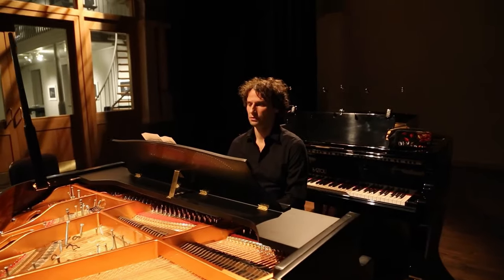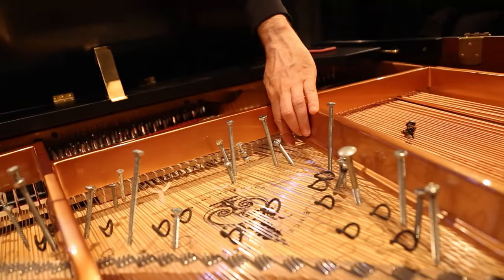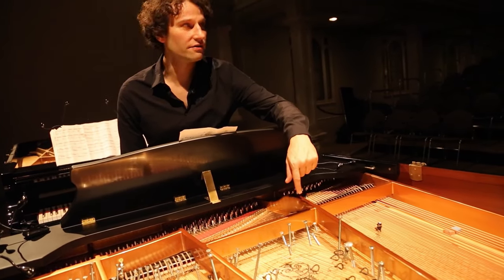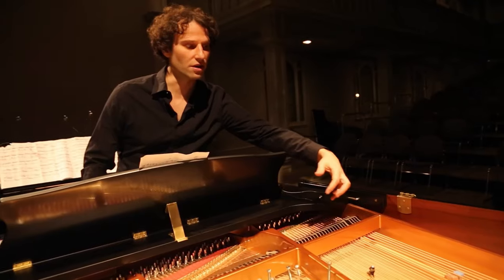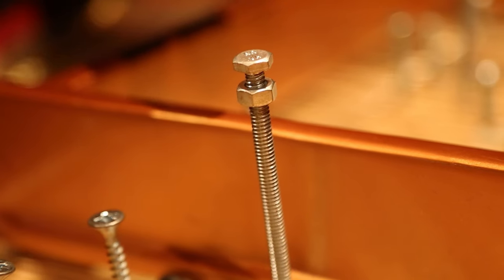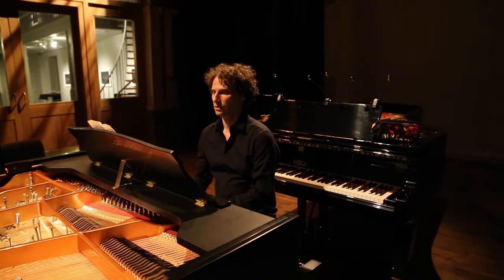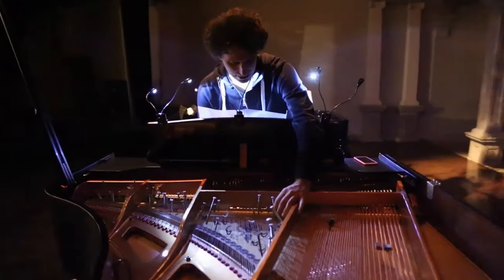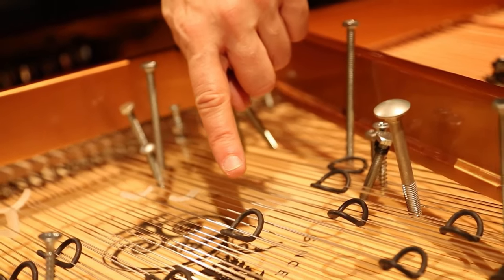David Greilsammer demonstrates a prepared piano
David Greilsammer explains what a prepared piano is and explains John Cage's genius behind this innovation. Greilsammer performed at Chapelle du Bon Pasteur in Montreal, Wednesday December 2, 2015. (Vincenzo D'Alto / Montreal Gazette)